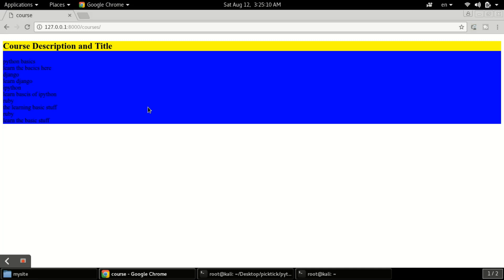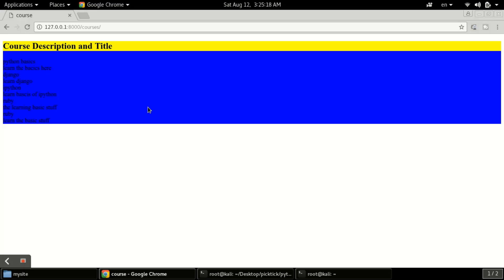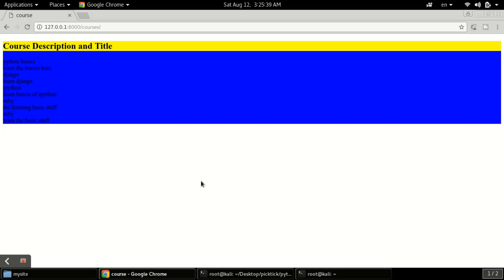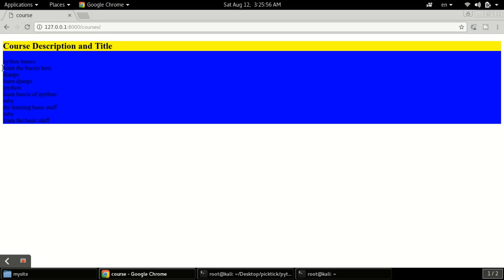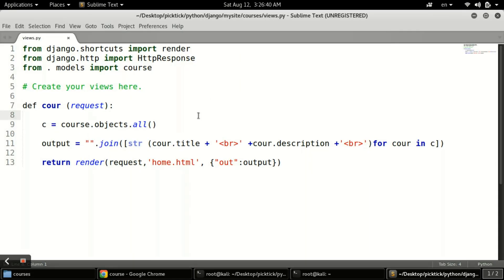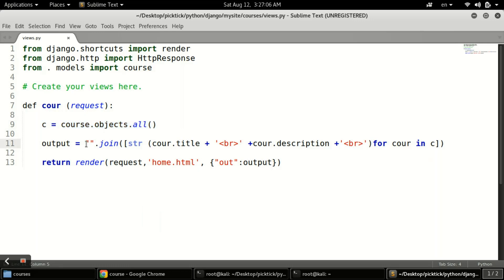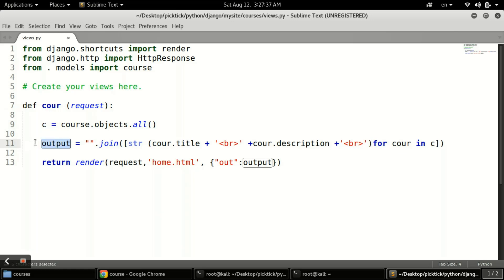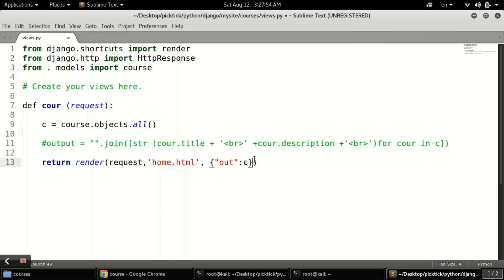Python Django Url Linking of Template to a View - Django Basics Tutorial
In this video tutotrial we will talk about using urls in Python Django Template to a  view or hyperlink one template to a view or another template.